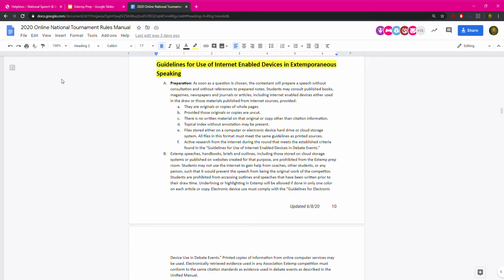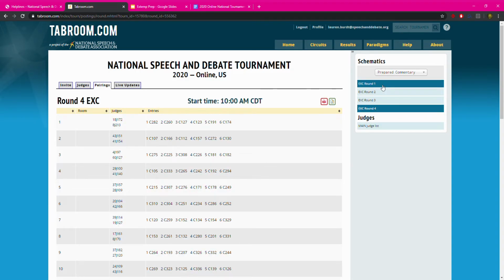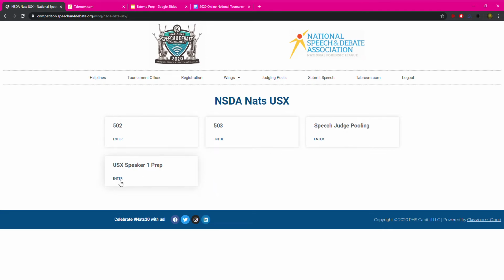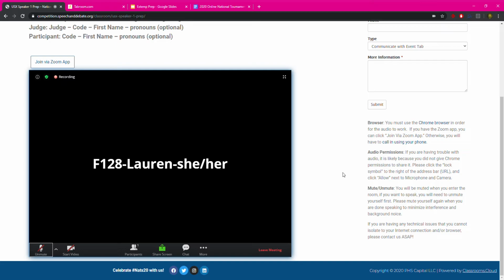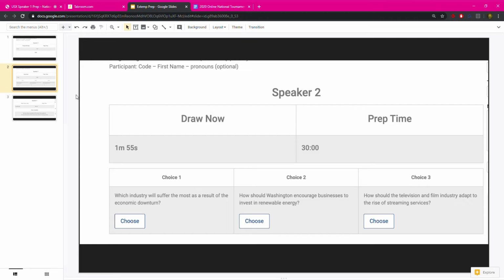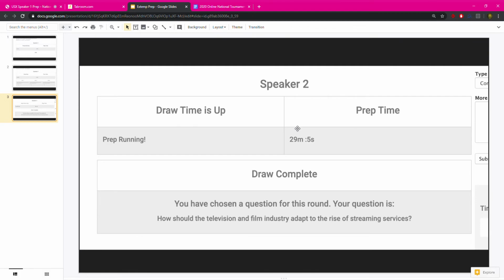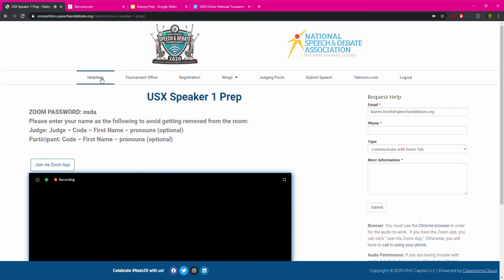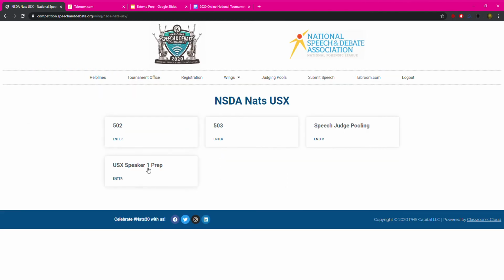Competing in Extemp